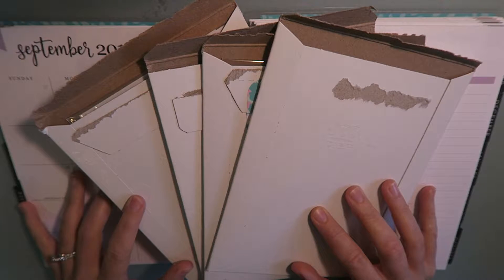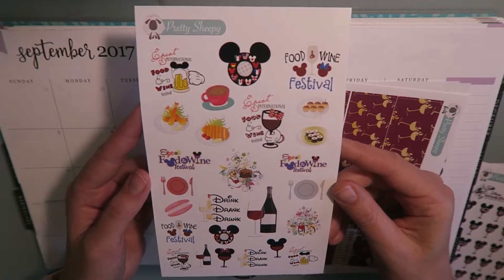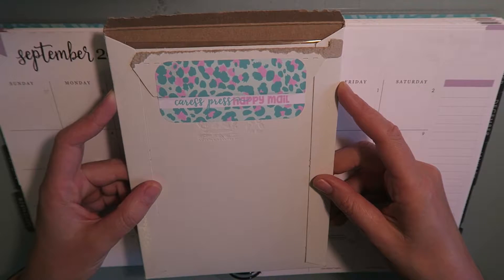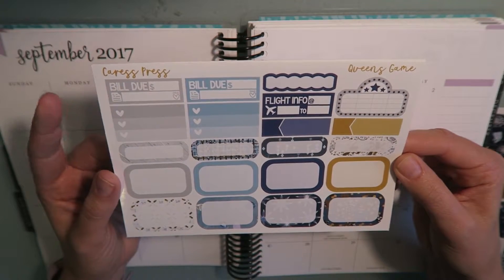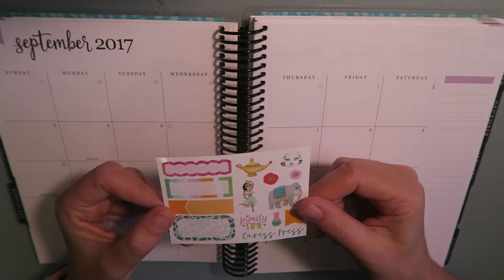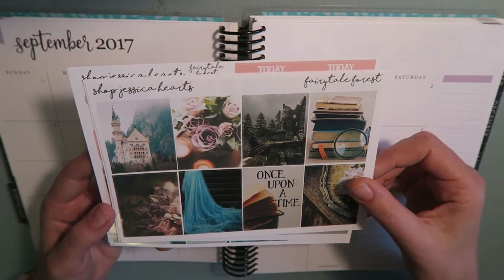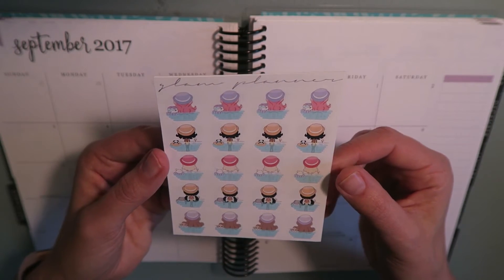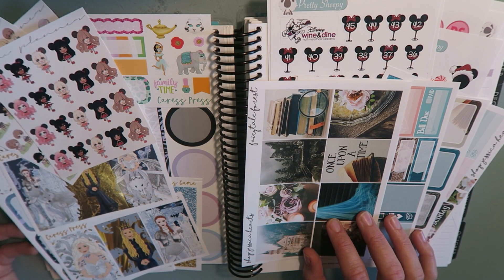PLANNER STICKER HAUL! Disney, Game of Thrones & more! | July 2017, Pt. 2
There are some Disney-themed stickers, a Game of Thrones set, a fairy tale set and more! All Etsy shops mentioned in this video are listed below.